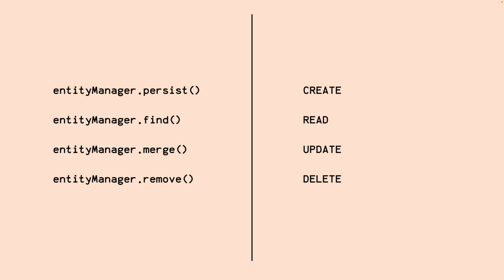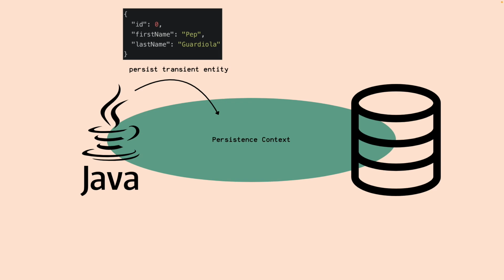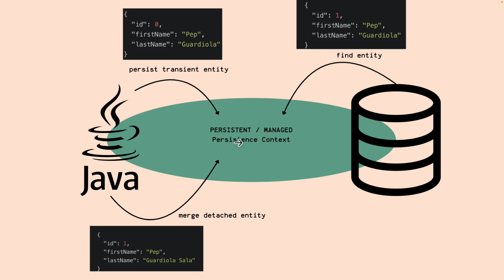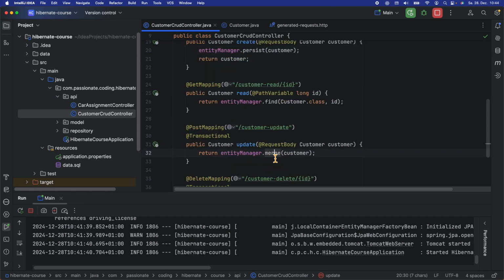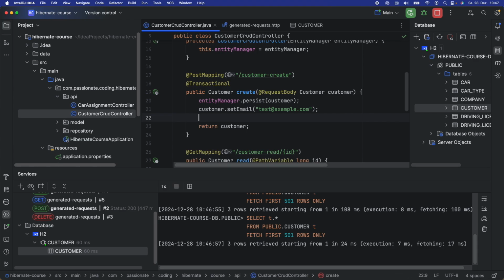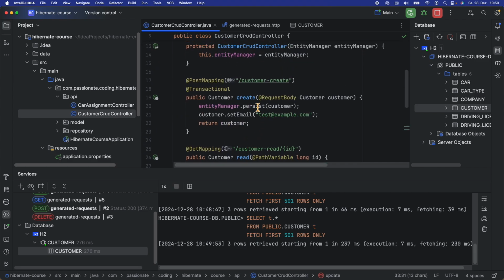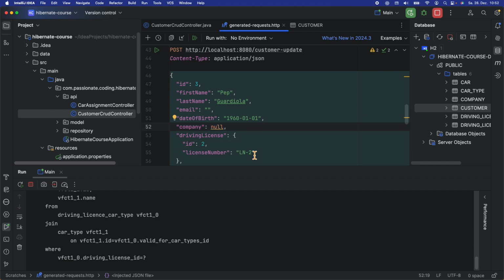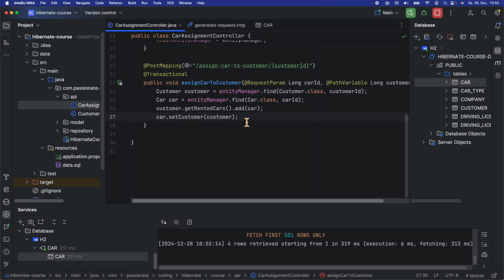Hibernate course (4) Persistence context | Dirty checking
In the fourth video of the Hibernate course we will see how the Hibernate persistence context works and how we can deal with it. We will also have a short look into Hibernate's dirty checking mechanism.